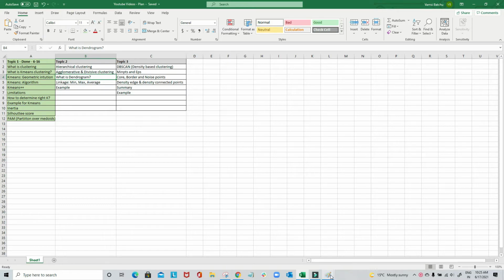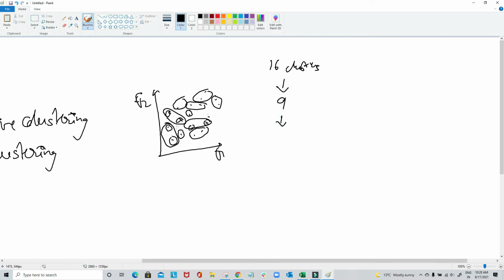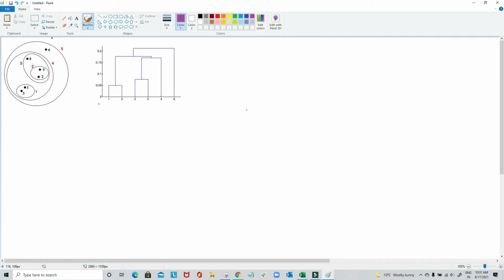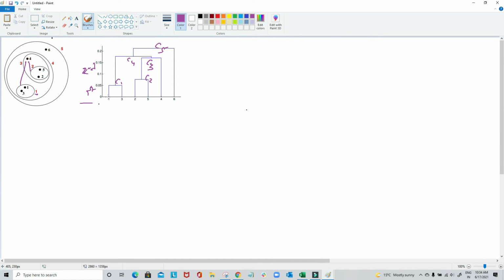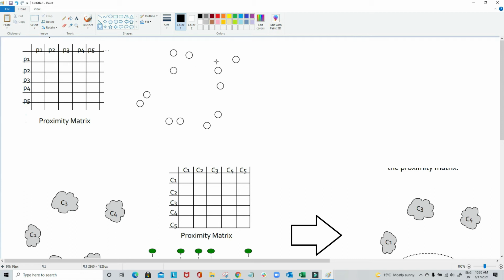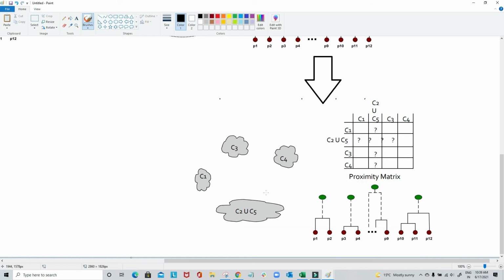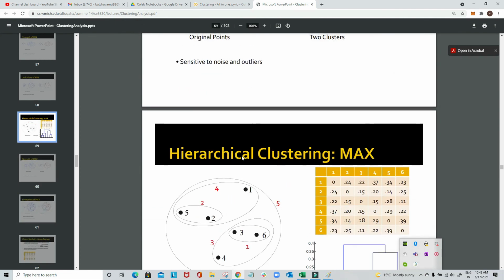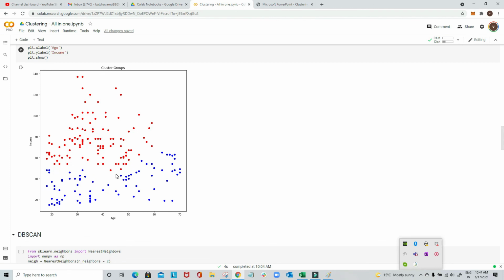2 Clustering Part 2 Hierarchical Clustering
Hierarchical clustering
Agglomerative & Divisive clustering
What is Dendrogram?
Linkage: Min, Max
Example